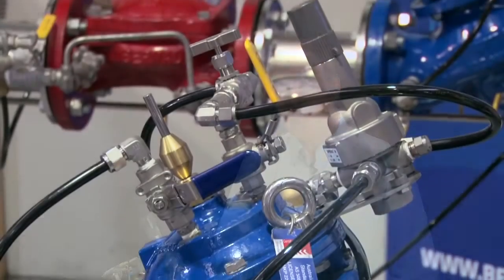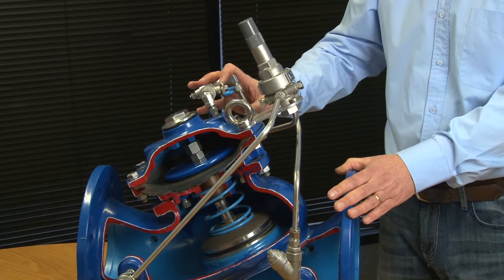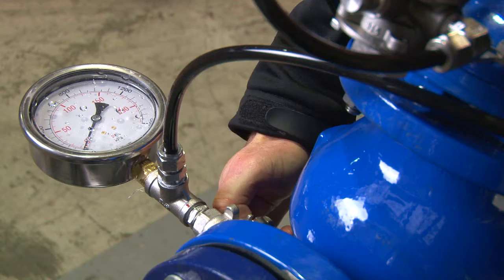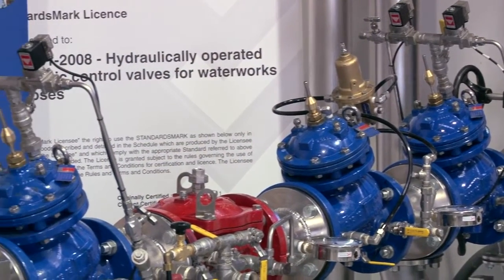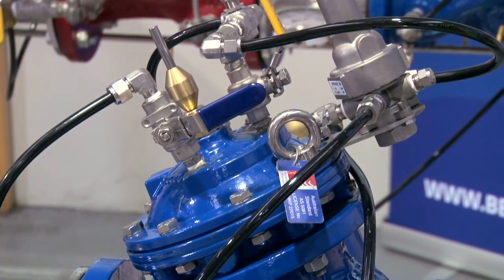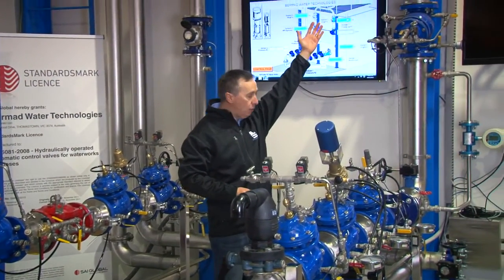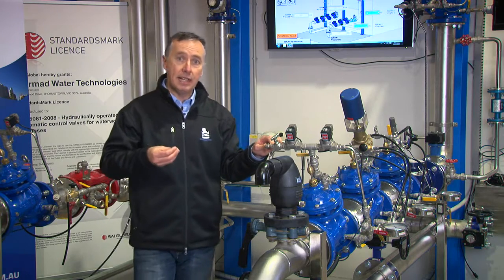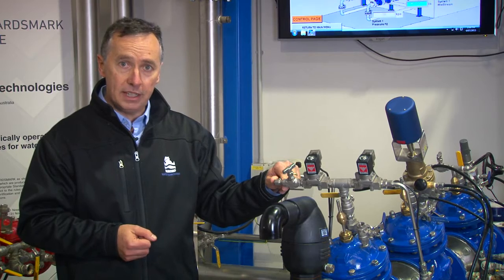Bermad Introduction & Interactive Training Facility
Colin Kirkland, Product Manager at Bermad Water Technologies Australia, introduces the Bermad 700 Series Diaphragm Actuated Control Valve. The 700 Series Valve has been used across the waterworks, irrigation, fire and building services industries for 25 years. Watch this video to learn more about the Bermad Interactive Training Facility.

Sign up to our newsletter for product updates and industry news